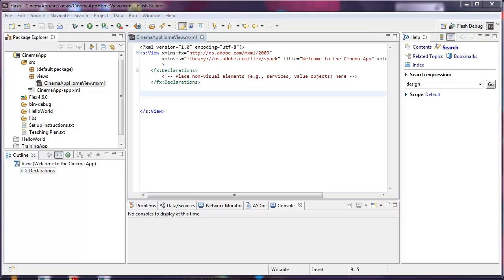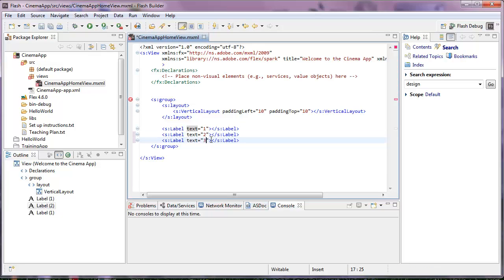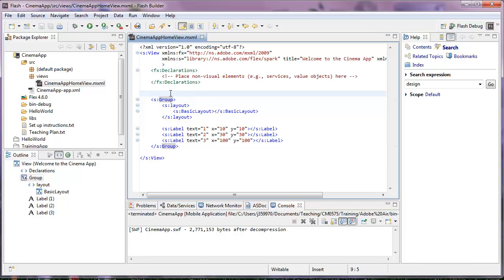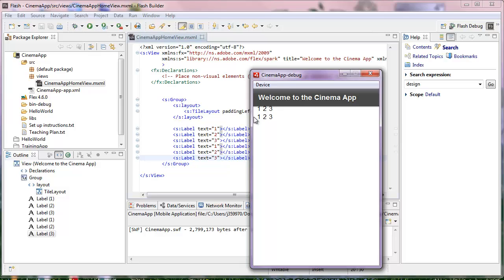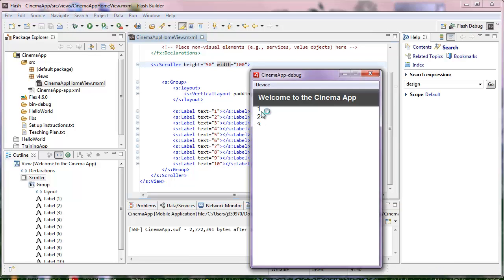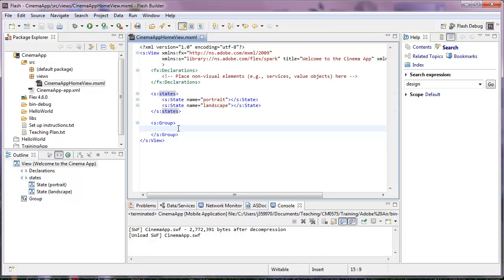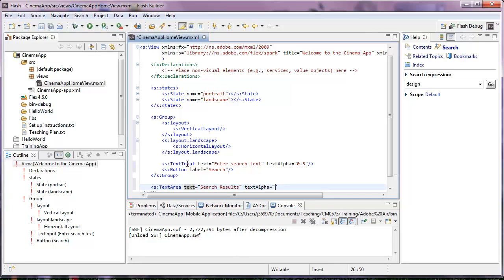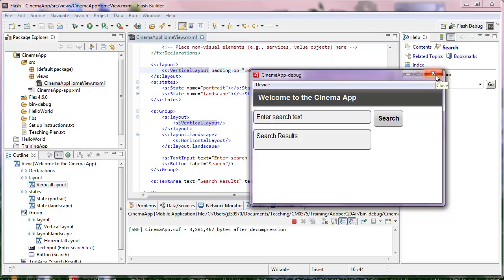Layout, orientation and scroll bars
This tutorial shows you how to create different layouts, how to work with a portrait and landscape view and how to add a scrollbar to a mobile app.